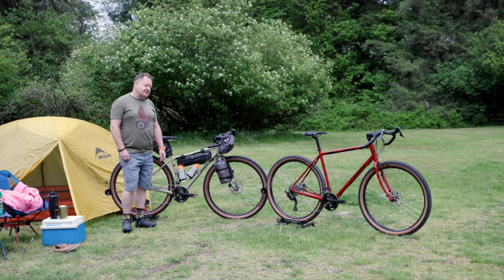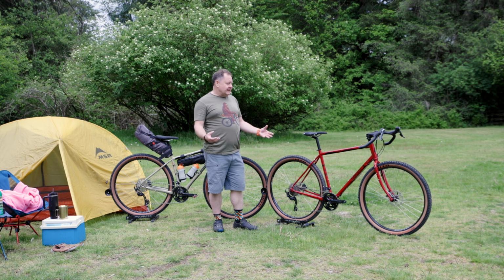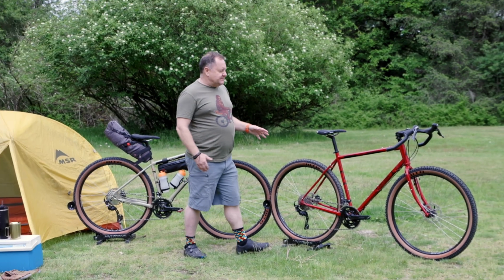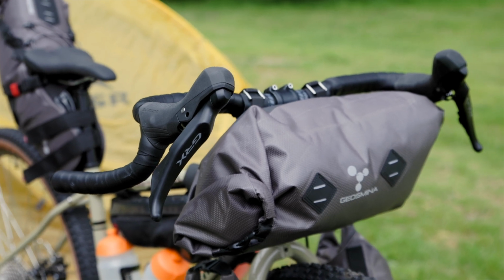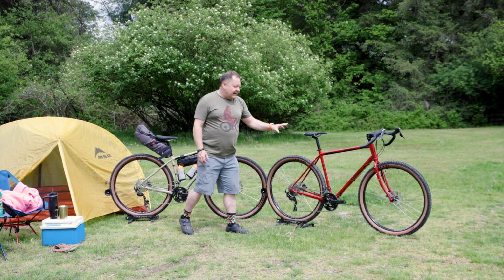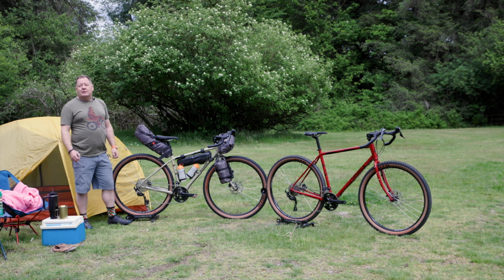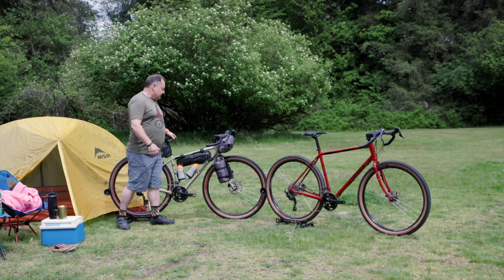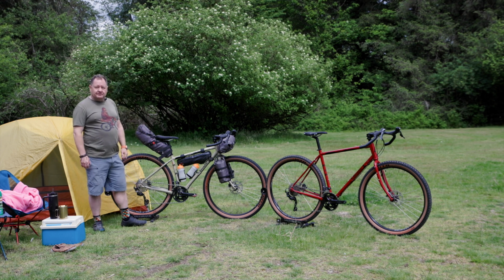2024 Brodie Elan and Elan Vital Introduction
Introducing the 2024 Brodie Elan and Elan Vital in 2.0!! Adventure touring in it's finest form. Check out the entire Brodie line up

Rough Roads and Big Loads
Elan Vital 2.0 is the ultimate adventure touring bike. Built around the ultimate adventure touring bar, the Ritchey Corralitos!

Bringing it !
Elan 2.0 is a Superb Hard Riding, Big Tire, Any Road, Anywhere, Adventure Touring Bike.